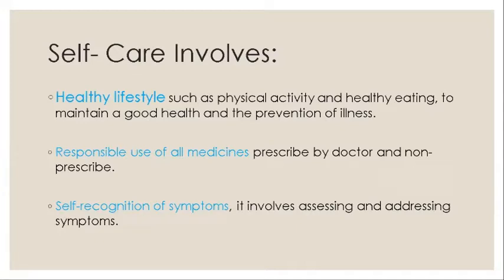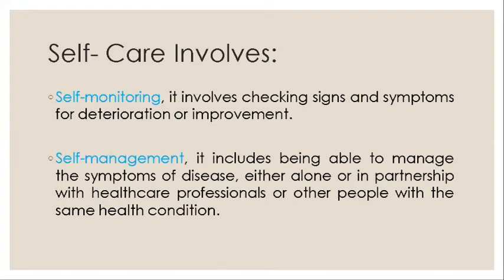Understanding the Self - Managing and Caring for the Self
Week 13 (Delariarte)